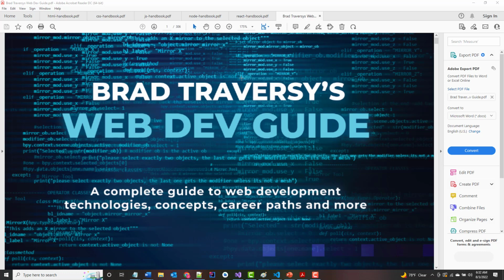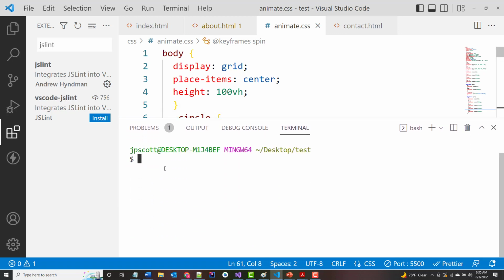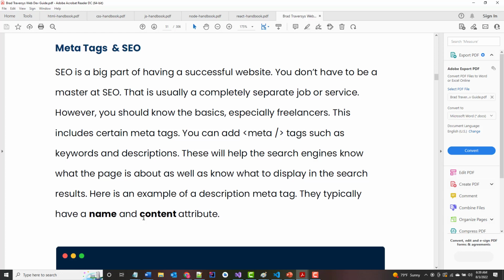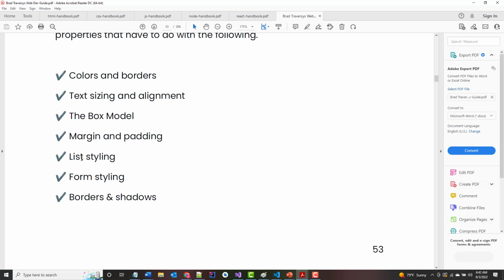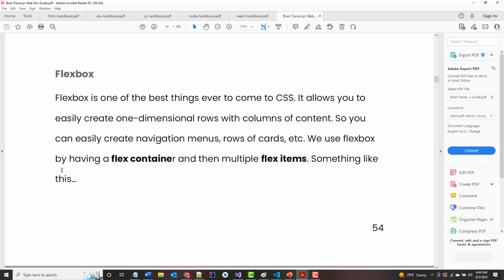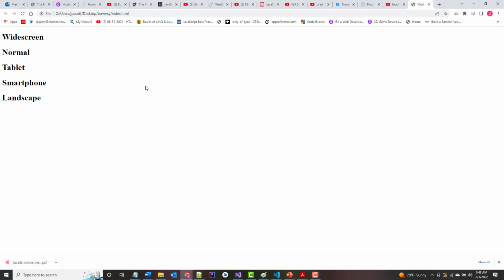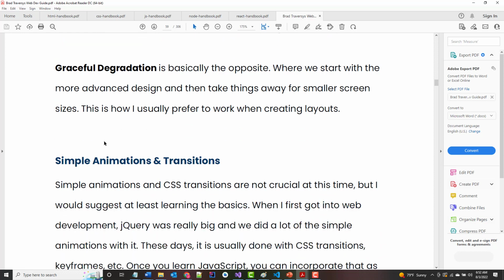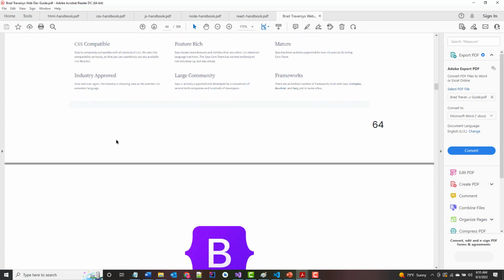Brad Traversy Web Dev Guide - Part02